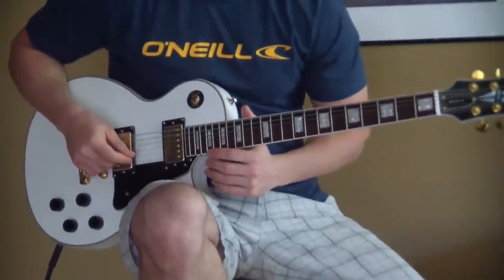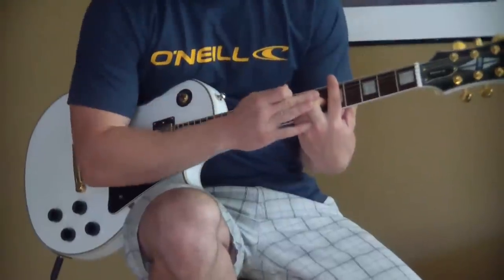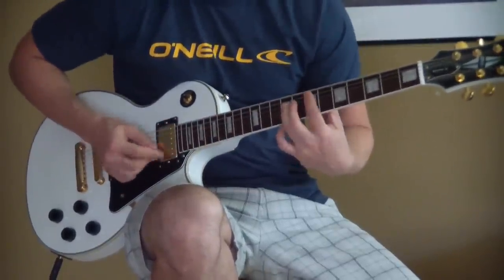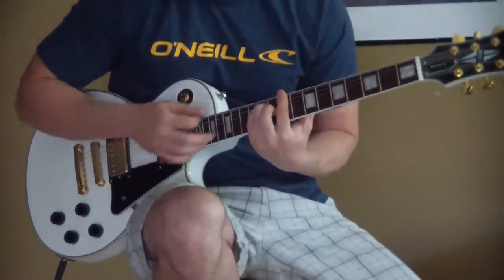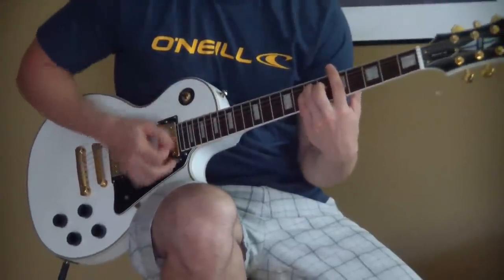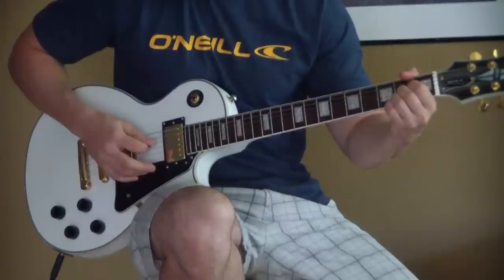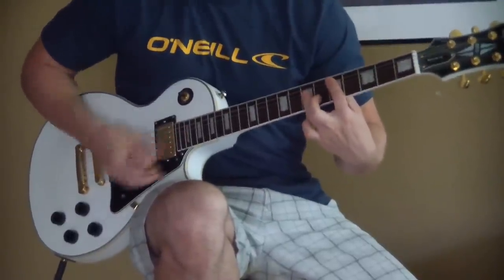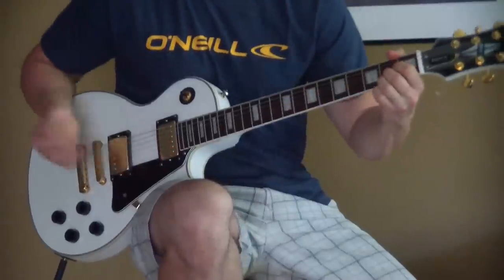Blues Traveler Hook Guitar Tutorial With Video Guitar Tab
- Get My FREE Top Secret Exclusive Guitar Tips that the pros won't tell you!

- I'll Teach You Guitar For Free! Check It Out...

This is my guitar lesson for Blues Traveler's Hook where I show you how to play it. Hop you enjoy it. Please leave me comments and likes, thanks!